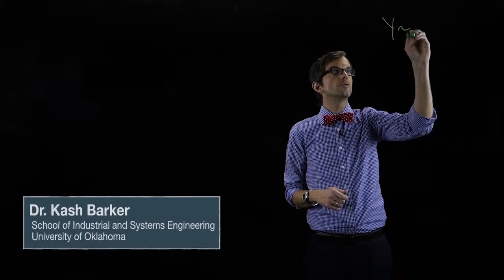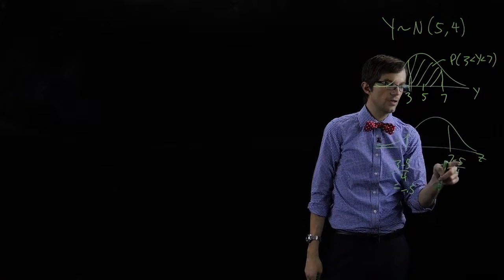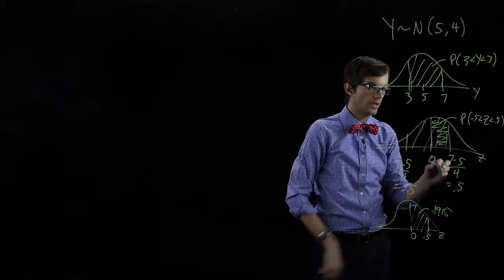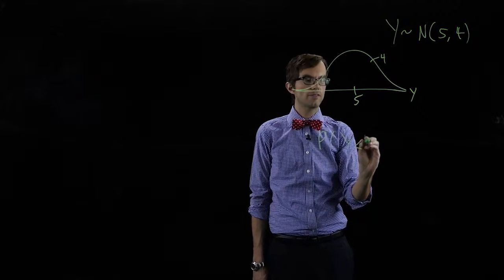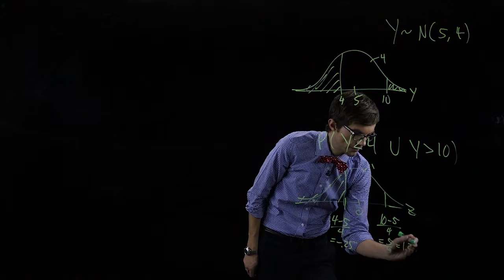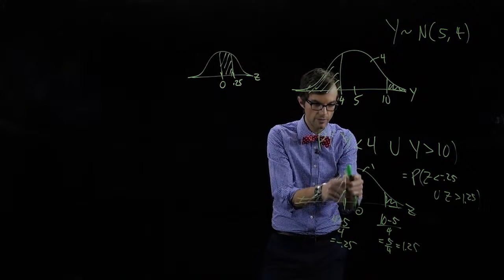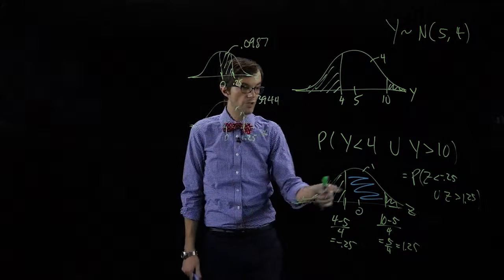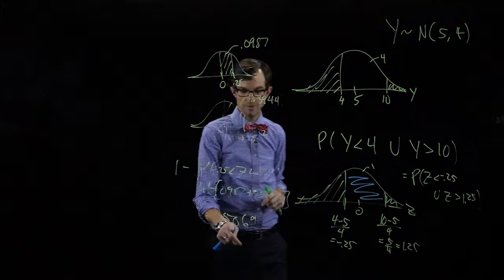4.3.3 Ex 2 B